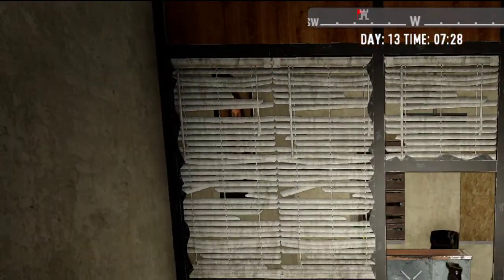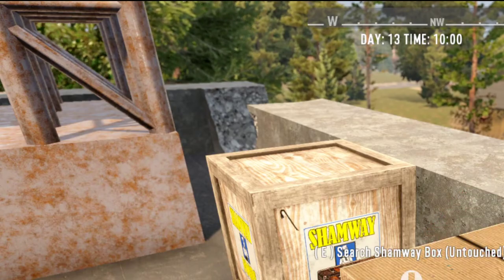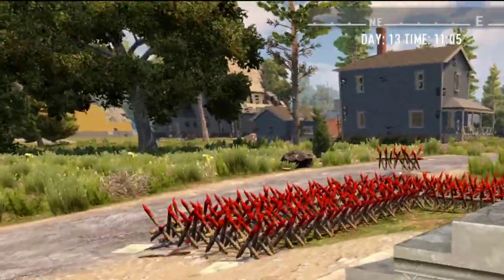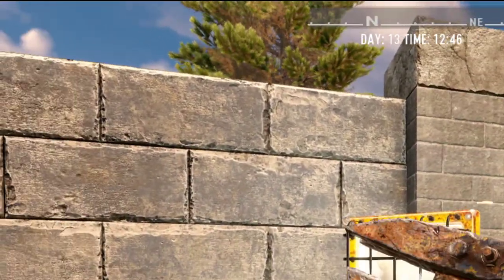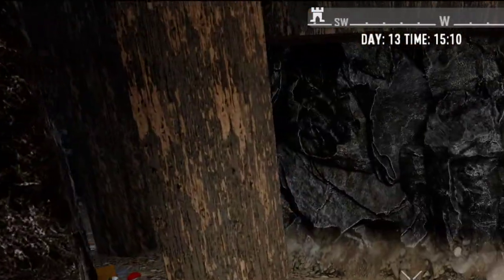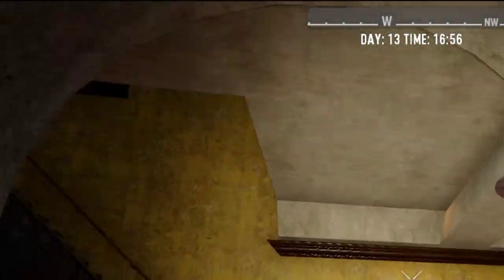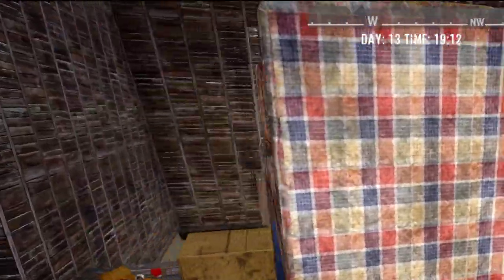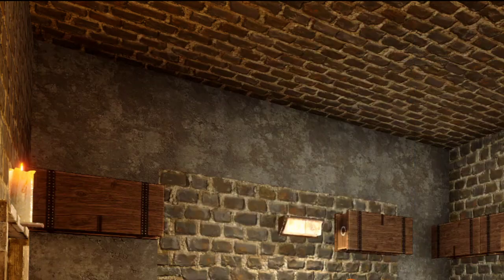7 Days to Die reloaded Ep19 Day before Horde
ABOUT 7 DAYS TO DIE:

7 days to die is an early access game and as such is very much still a work in progress, a great work in progress, with lots of fun things and challenges, and new stuff being added and changed regularly.

I for one am really looking forward to the changes that are still to come. You are a lone survivor in a zombie infested world. Theirs a huge amount to this game, a lot of skill and thinking needed in order to survive. You have to gather food, get/mine resources, build a base or house build defenses and all the whole having to fight zombies, bears, wolves and of course the dreaded Bloodmoon hordes of zombies, lol.

This game has both a static map called Navezgane which their is a map of online, or you can randomly generate a world and not know where anything is and have a blast exploring and finding towns and points of interest as you take it day by day.

Now the other great thing about this game is you can set the minutes or hours of daylight so you could have 1 day every 10 minutes or stretch it out to one day every 120 minutes giving you lots and lots of time to do more things.

You can learn more about this game by visiting the official website & forums:

OTHER CHANNELS TO WATCH:

If you like watching 7 days to die or other games I play try checking out my linked favorite channels on my channel page and remember to like and subscribe to my channel and ring my bell for video update notifications